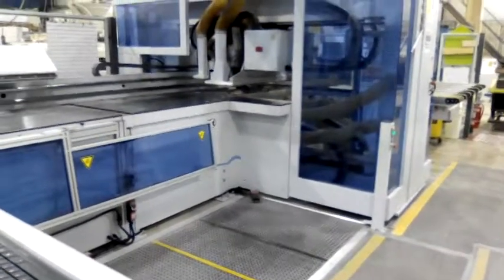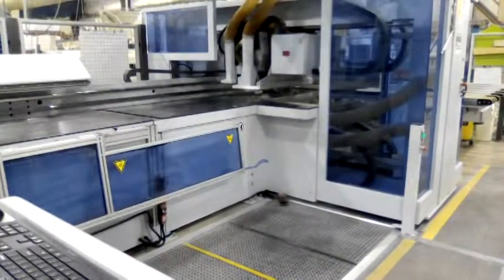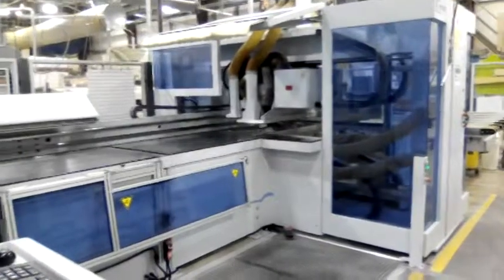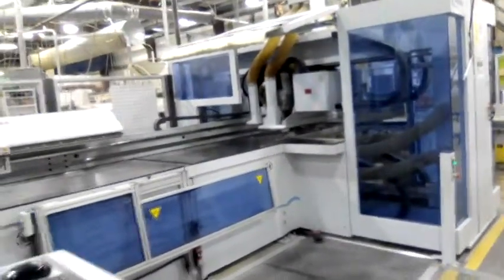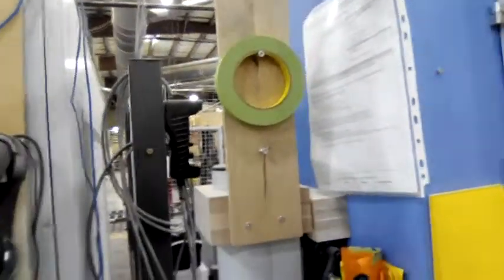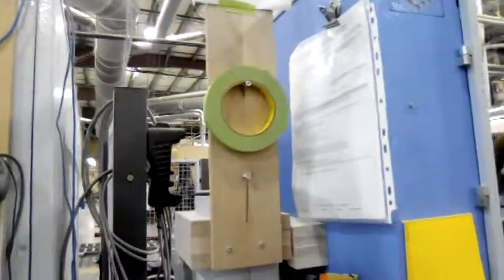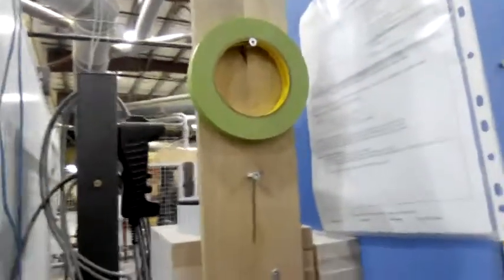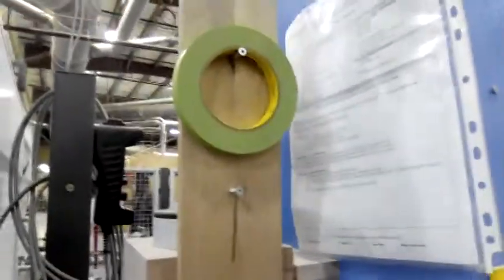Cabinet Prep Less Motion Using Tape At BHX